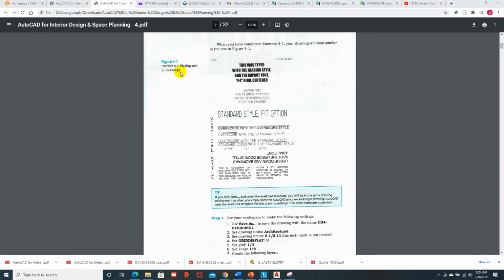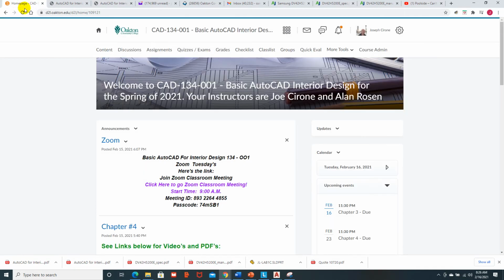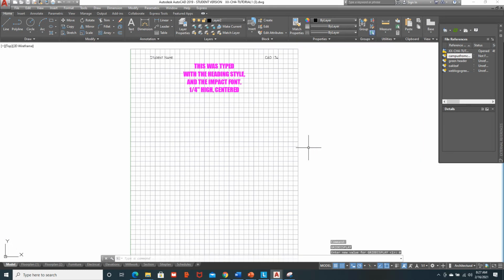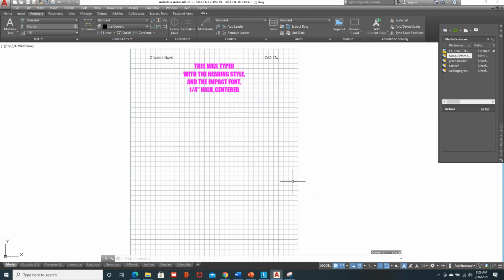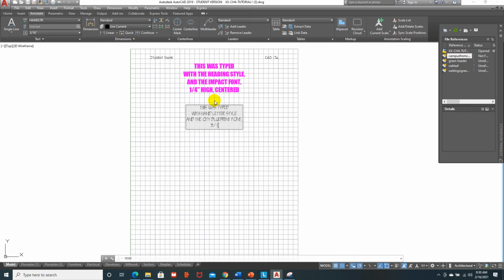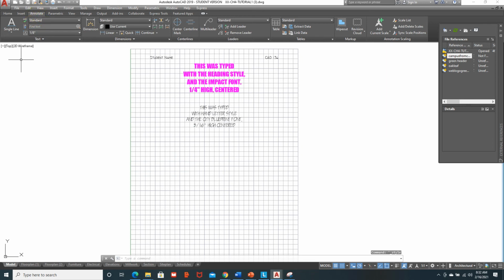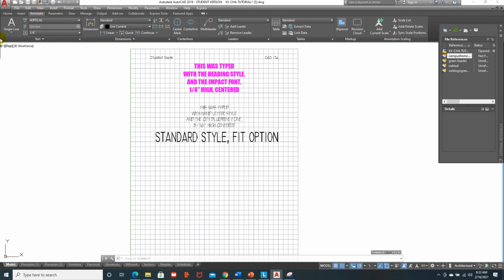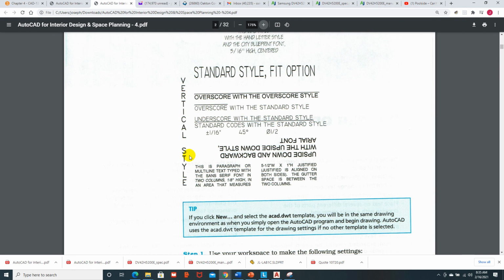Exercise 4 1x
CAD-134
Exercise 4-1